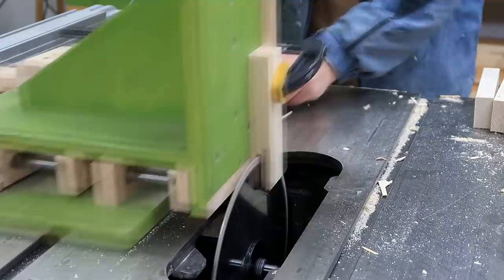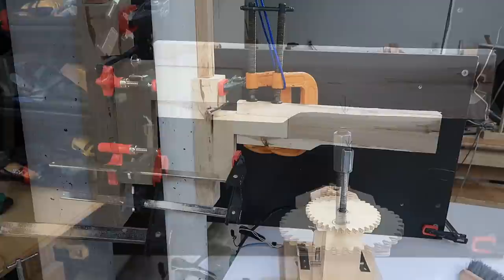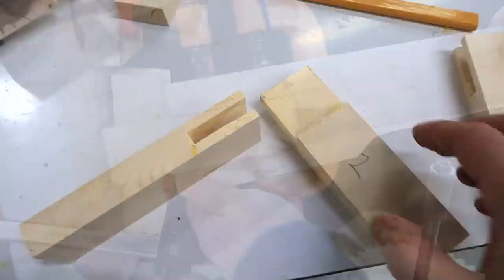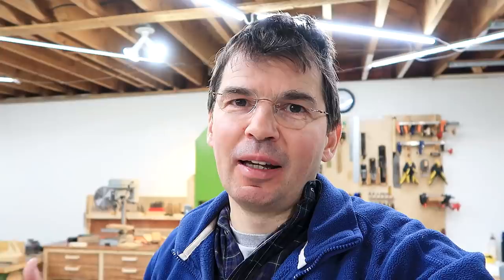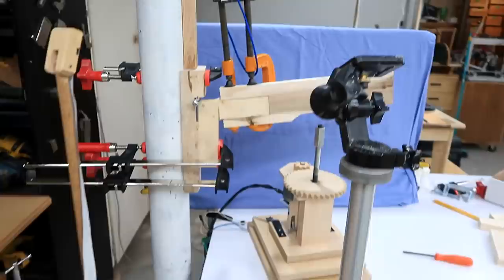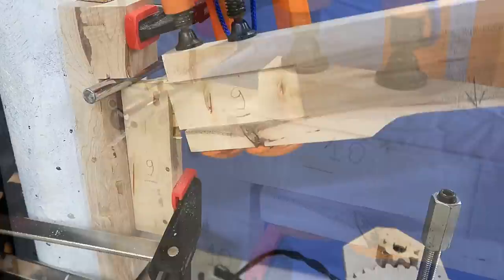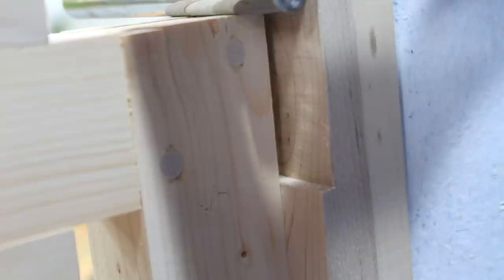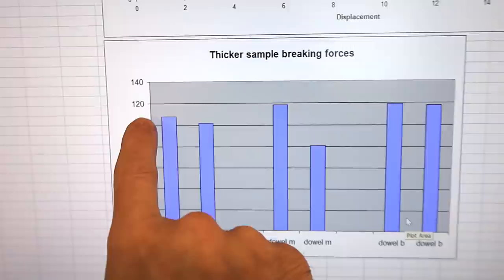Can reinforcing a joint actually weaken it?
I have this theory that adding pins across a joint may actually cause it to fail sooner.  I made a whole lot of test samples to test this out, but it didn't go as I had expected.